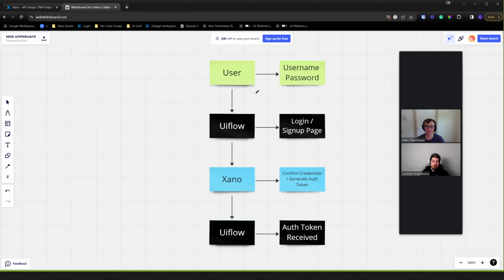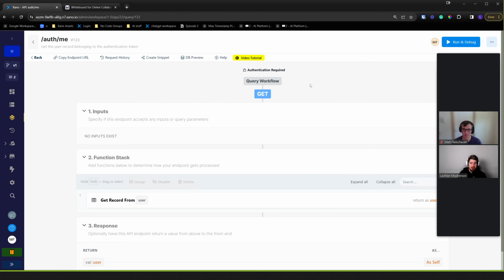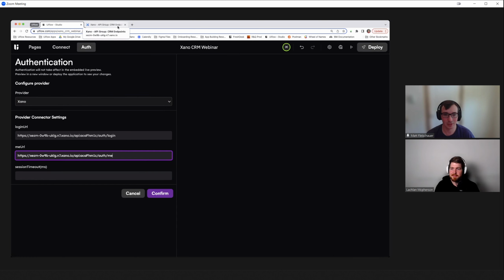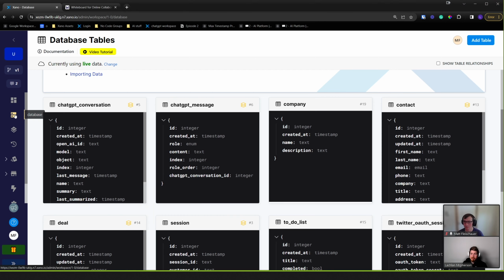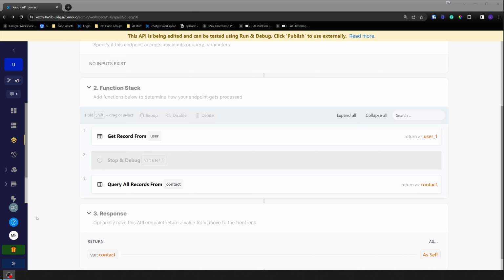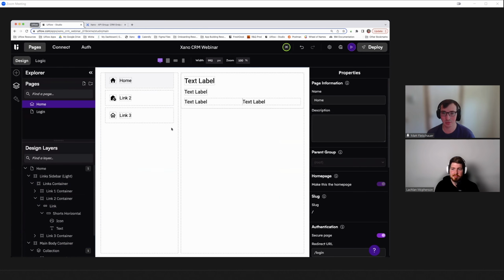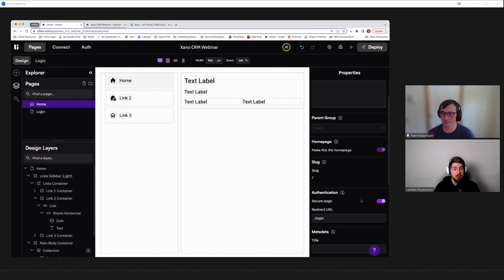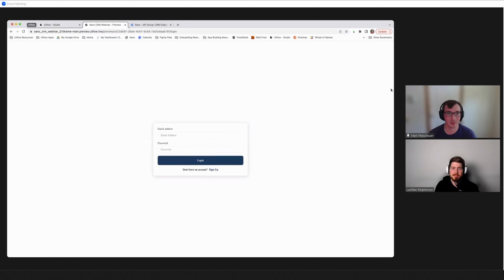Building a CRM with Xano and @Uiflow | Session 2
Welcome back to the next in an ongoing CRM build tutorial series using Xano and UIFlow! In this video, Lachlan from Xano and Matt from UIFlow continue building out the CRM we started last time.

They cover implementing JWT-based authentication in Xano, connecting the logins and session management between Xano and UIFlow, securing API endpoints by verifying JWTs, updating the frontend to pass the user's token for authenticated requests, and adding logout functionality to destroy the session.

By the end of this video, we have a secure CRM that can manage user logins and sessions across the backend API built with Xano and the frontend UI built in UIFlow. This CRM is starting to take shape!

There are more parts planned for this series where we'll continue adding core CRM features.

Chapters
00:00 Intro
01:53 Authentication in Xano
06:04 Connecting Xano Authentication to UIFlow
11:10 Securing your Xano Endpoints
16:34 Updating the calls in UIFlow
21:56 Adding Log Out Functionality
24:55 Outro